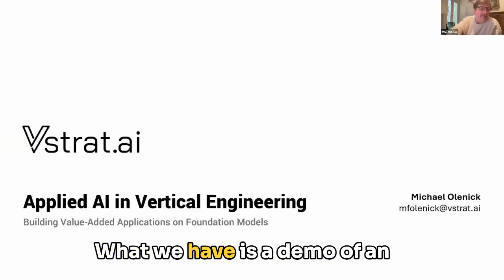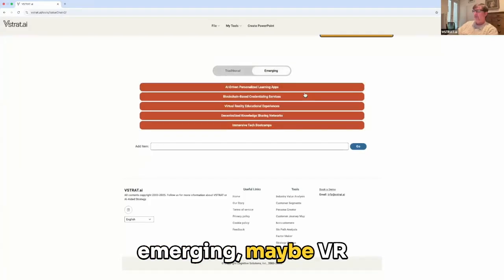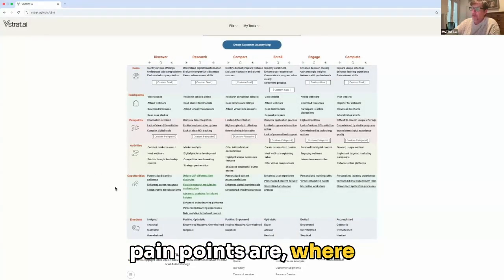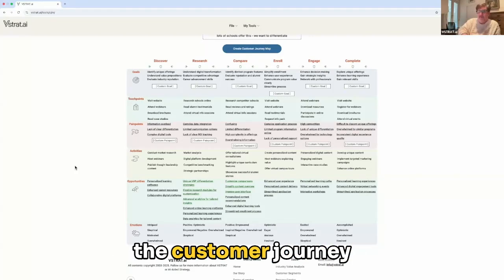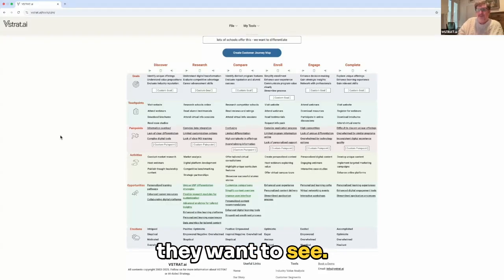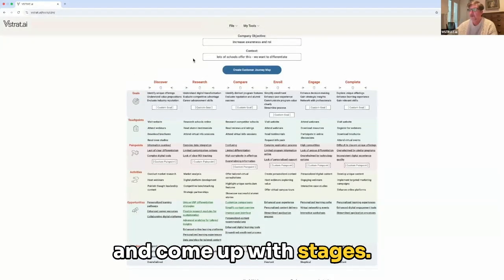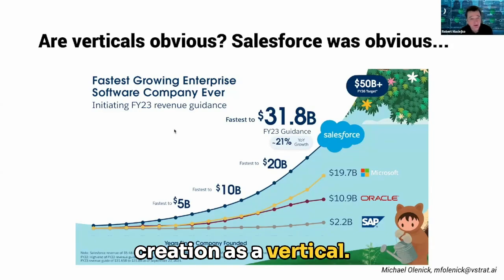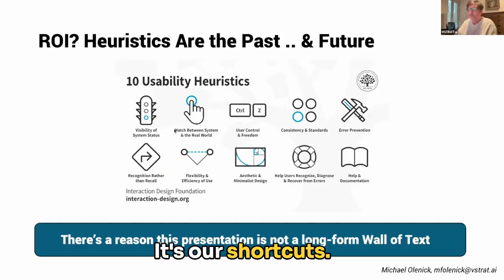Applied AI in Vertical Apps - Beyond Prompt Engineering - Vstrat case study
Applied AI in Vertical Applications: Beyond Prompt Engineering - Vstrat case study

In this private briefing, Michael Olenick, ex-INSEAD Researcher and six-time tech founder talks about Vertical AI apps with the example of Vstrat

KEY POINTS:

Building Value-Added Apps
- Like Salesforce/SAP for databases
- Focus on business-specific solutions
- Live demo of strategy tools

The Tech Approach
- Smart pre-processing of user input
- Advanced prompt engineering
- Interactive output assembly

- LLMs becoming commoditized
- Vertical applications are the future
- Real business value in specialized tools
- Focus on enabling strategic thinking

Includes live demonstration of strategic management tools and Q&A.

Robert Maciejko, co-founder of the global INSEAD AI community moderates. Fabio Valle, co-founder of the global INSEAD AI community fields questions.